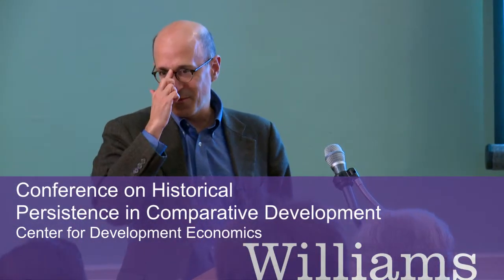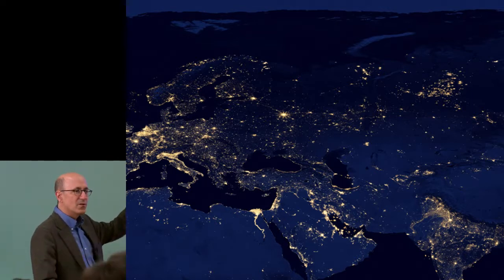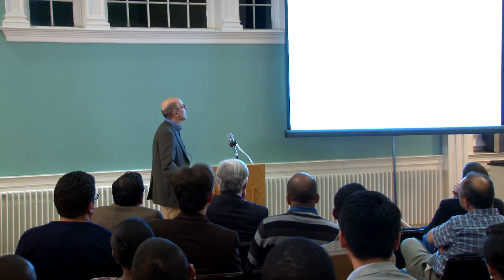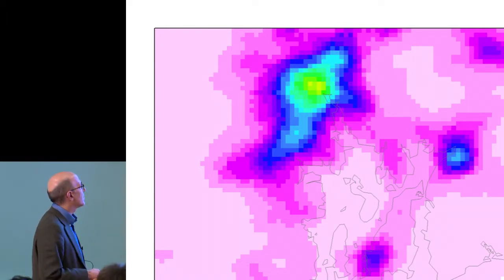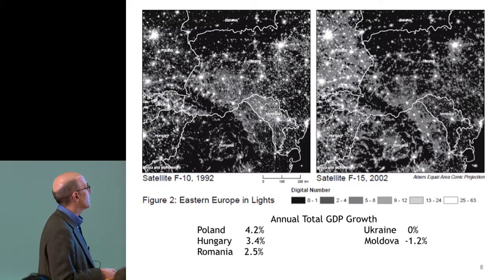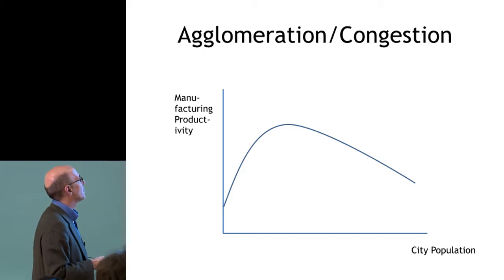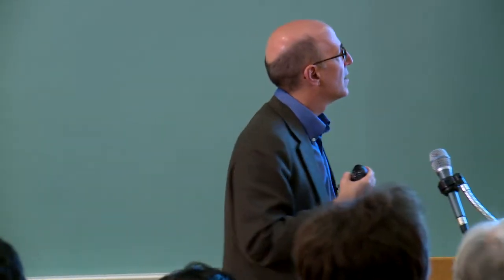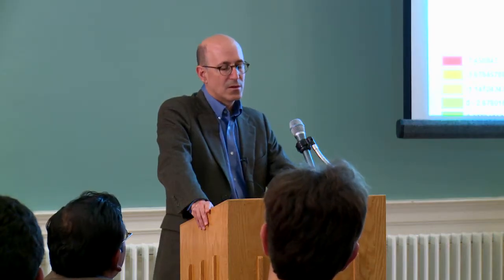David Weil - Keynote Address: The Global Spatial Distribution of Population and Economic Activity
David Weil, Brown University, presents the keynote address "The Global Spatial Distribution of Population and Economic Activity: Effects of Nature, History, and Agglomeration" at the Williams College Center for Development Economics' 2014 Conference, "Historical Persistence in Comparative Development."